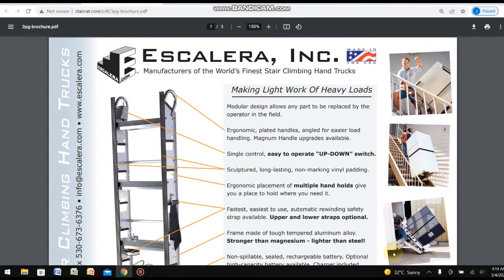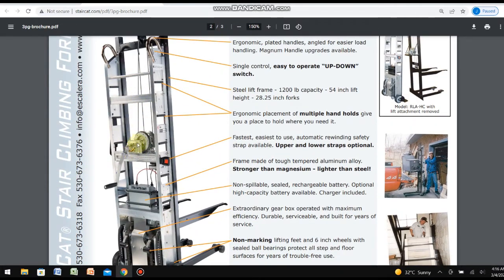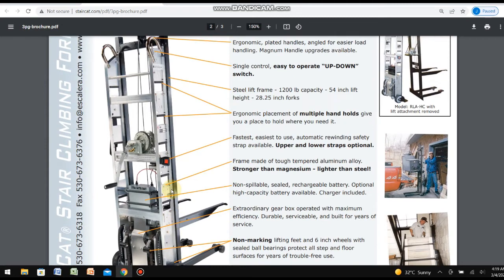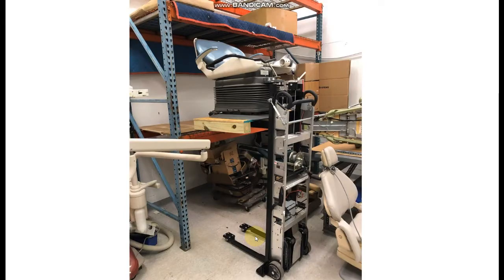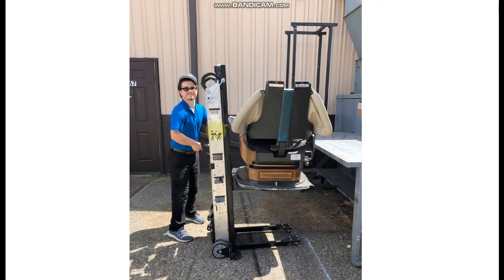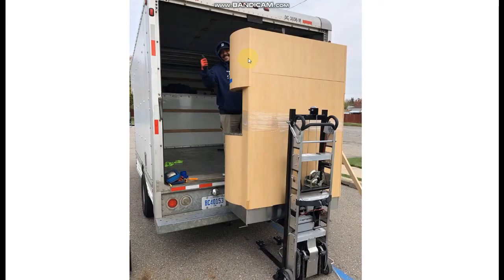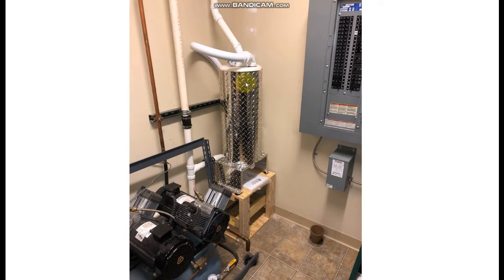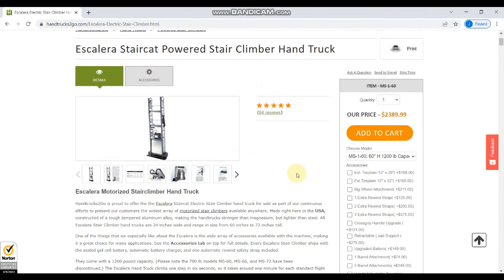Get SUPER Human Strength!!!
In this video, we share one of our BEST TOOLS for lifting and moving HEAVY stuff!  Learn how the Escalara Staircat can help move and position dental equipment!  This device is useful for moving, maintaining and WOWING customers!

Do not attempt to perform any service without proper training, service literature or qualified service technicians.  The Dental Equipment Repair Channel and Bright Idea Dental Repair assume no responsibility for any damages or harm that may result from working on hazardous equipment. USE AT YOUR OWN RISK.